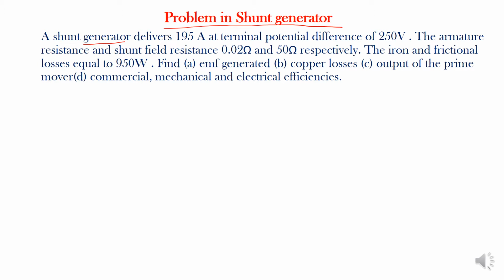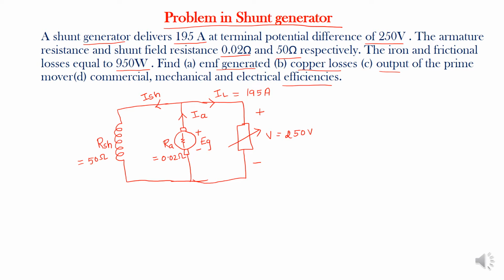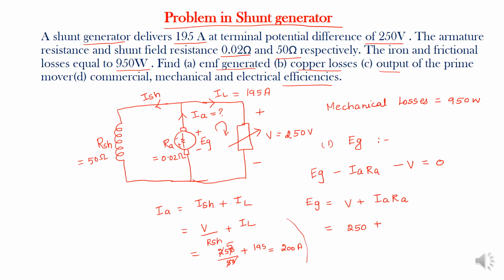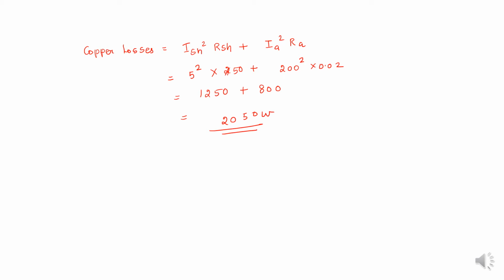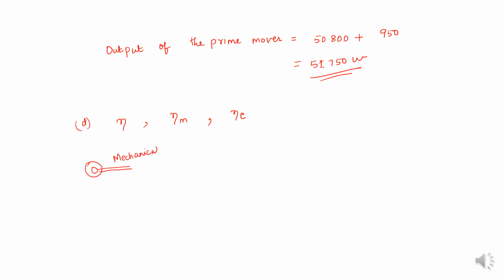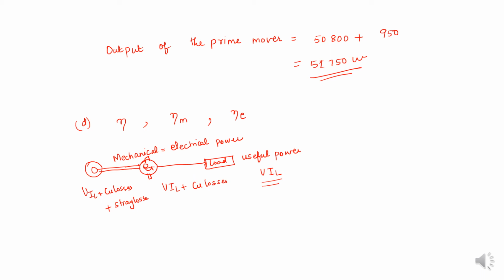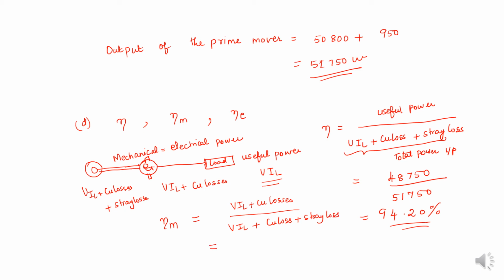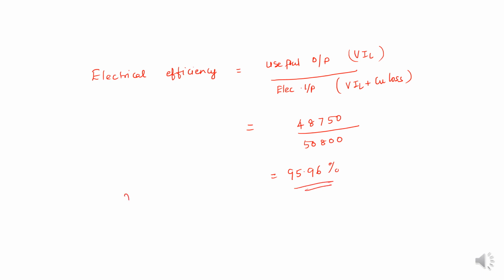Problem in Shunt generator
This video explains the problem in shunt generator in detail.